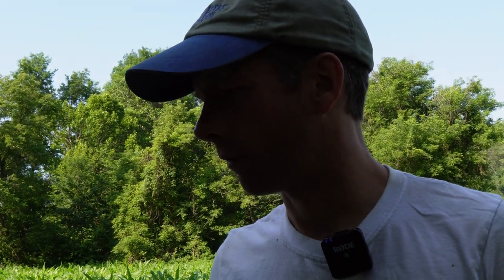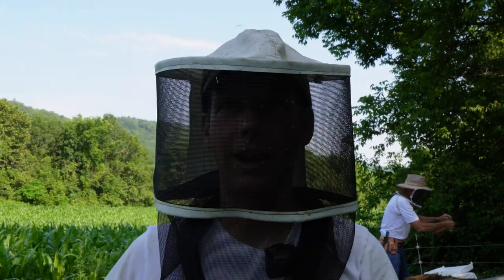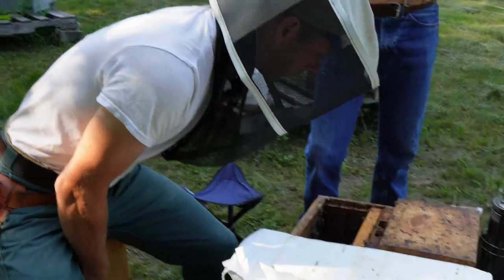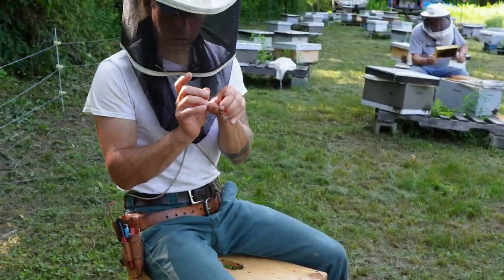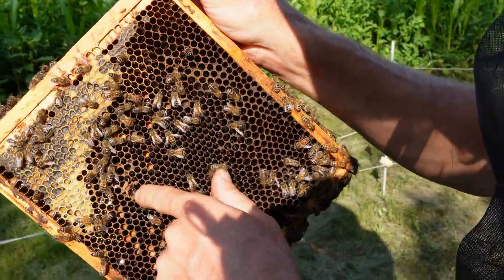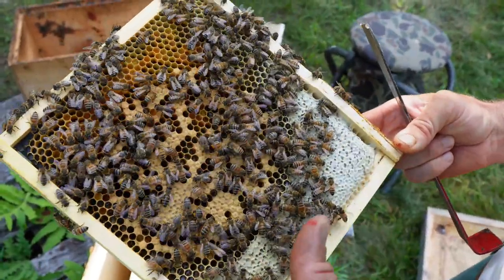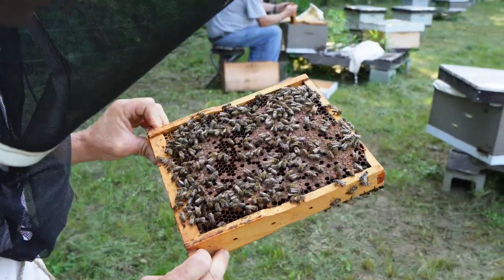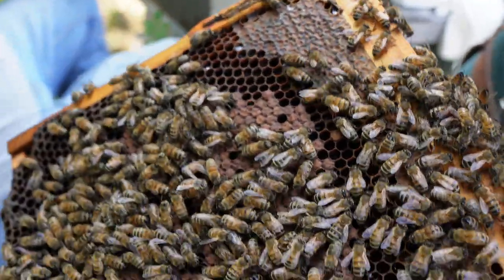BeeKeeping Cowboy YeeHaww Their Rowdy pt2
Beekeeping Cowboy - They're rowdy today! Catching queens at a new yard, we had one large one get away.